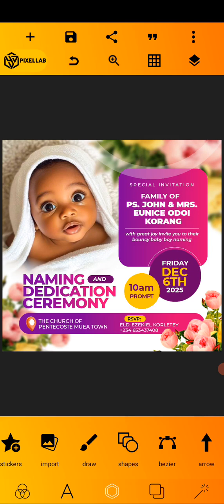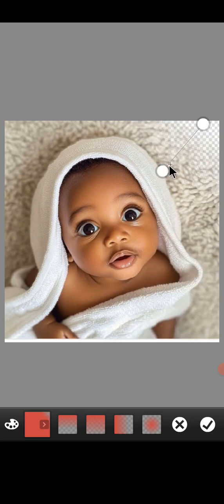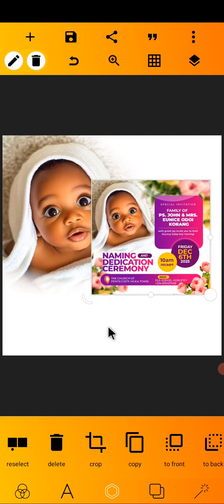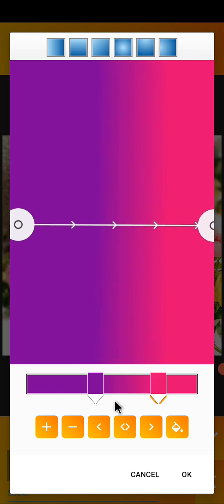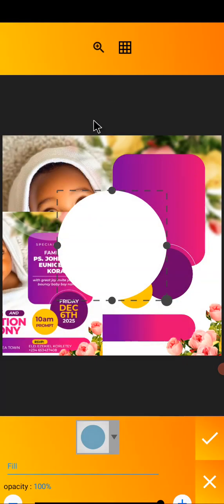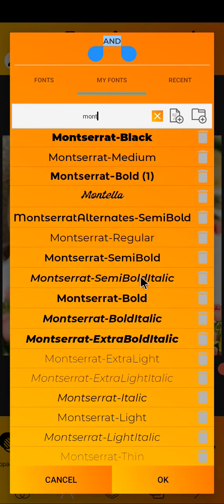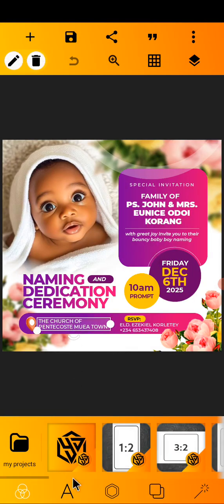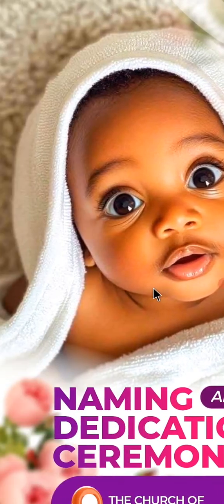The Psychology of Naming Ceremony Flyers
Ever wondered why some flyer designs for naming ceremony invitations grab our attention while others go unnoticed? It's not just about the colors or fonts used in graphic design. There's a deeper psychology at play. In this video, we'll delve into the psychology behind naming ceremony flyers and explore how a well-designed invitation can set the tone for the entire ceremony. Whether you're a graphic designer looking to improve your skills or a parent-to-be searching for inspiration for your little one's special day, this video is for you.